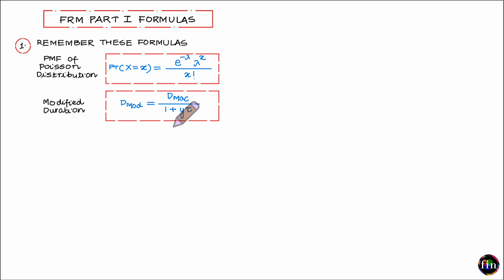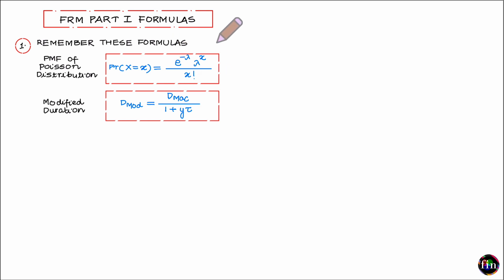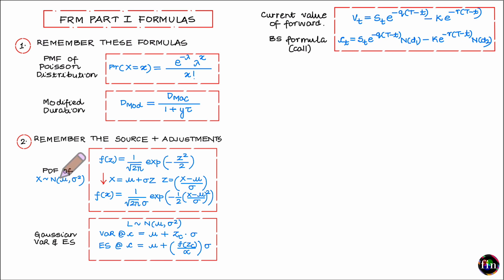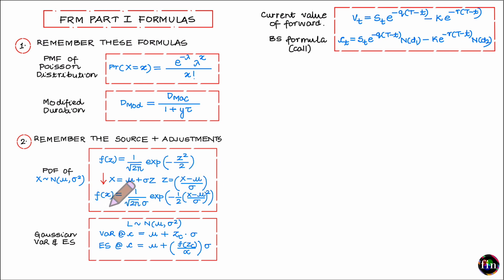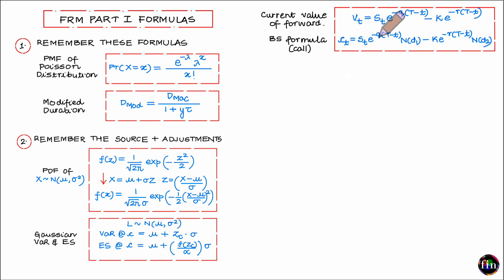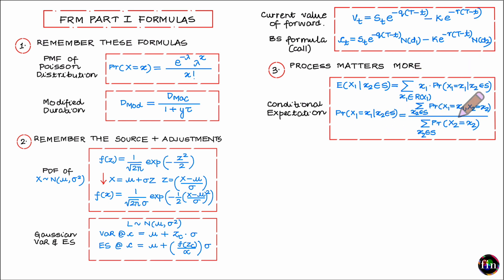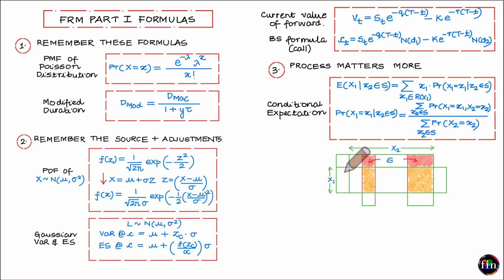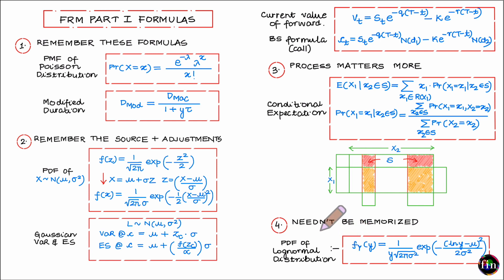FRM Part 1 Formulas: The best way to deal with them.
In this video we explore a few tips that can help us deal with the loads of formulas that FRM Part 1 curriculum contains.  The most testable ones need to be memorized, for others we either remember a template / source and the adjustments needed to arrive at a target formula, or we remember the process / sequence of steps. More videos related to FRM preparation can be found The preparation course for FRM Part 1 can be found